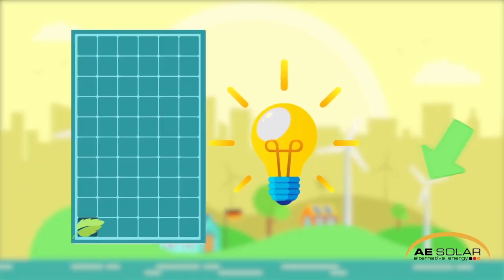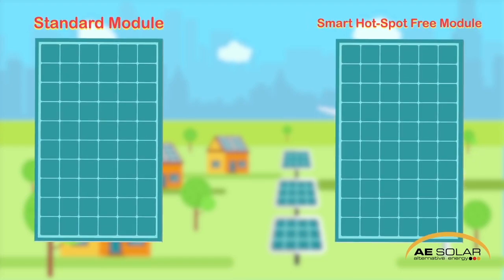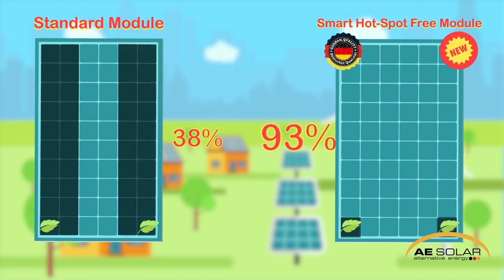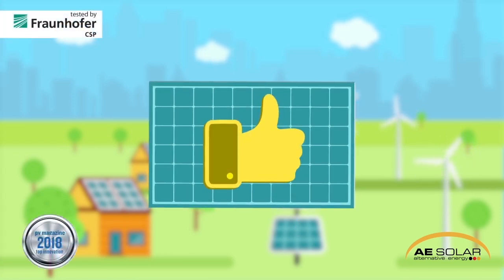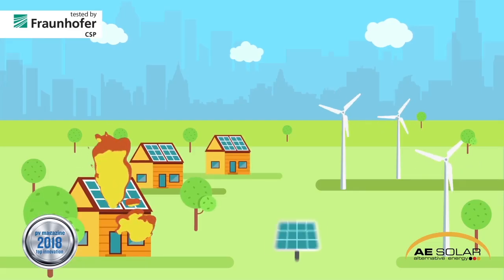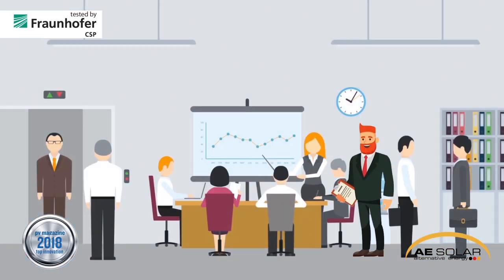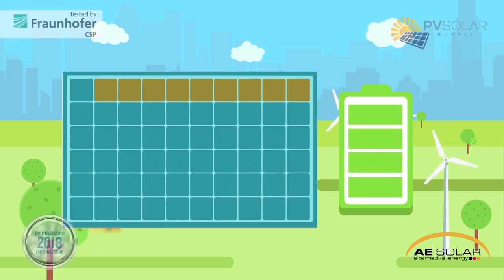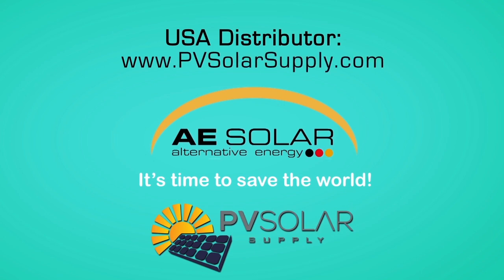Only 100% Hot Spot FREE Solar Panels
First ever 100% hot-spot free solar module. Shade resistant with 83% higher output compared to same shading situations. More solar production during real life environmental situations.
30 year performance guarantee!
German Engineered, award winning design 2018